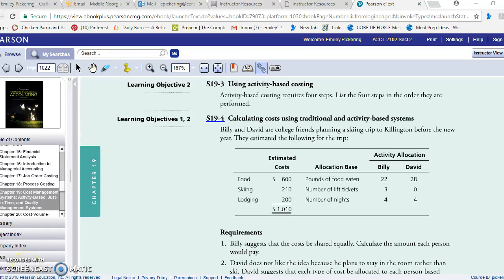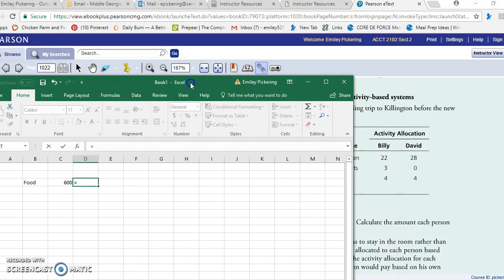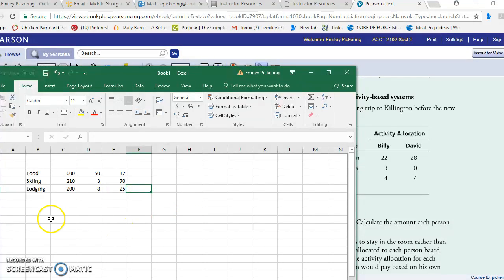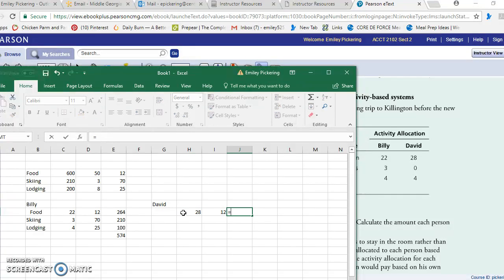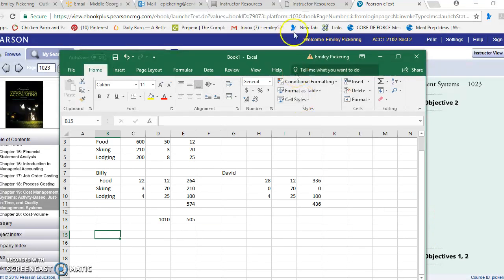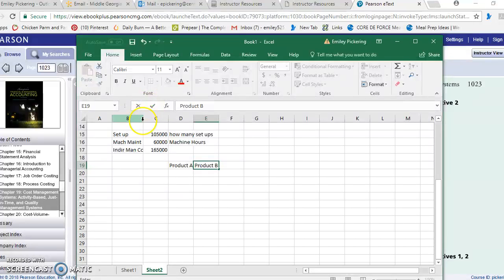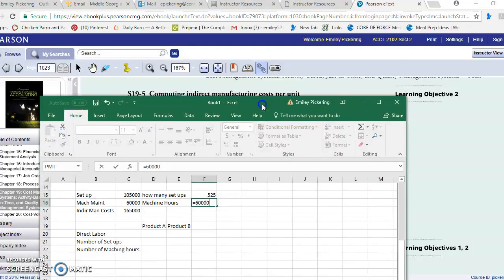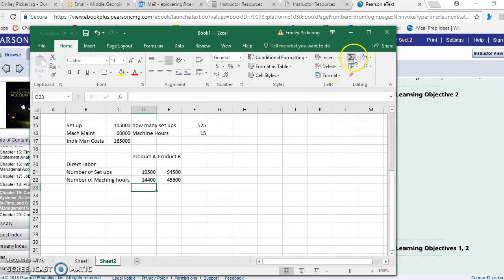2102 Chapter 19